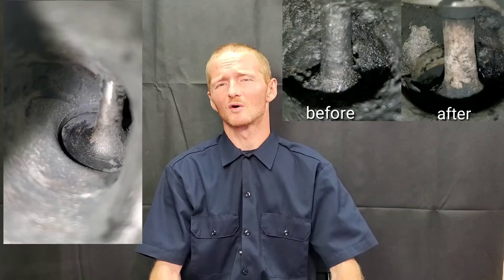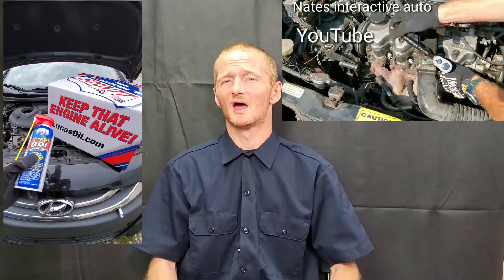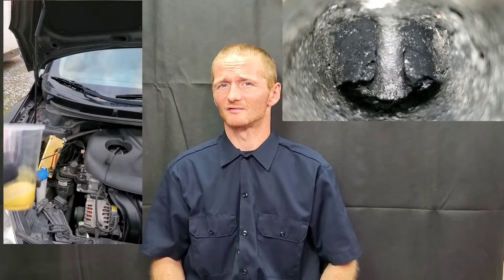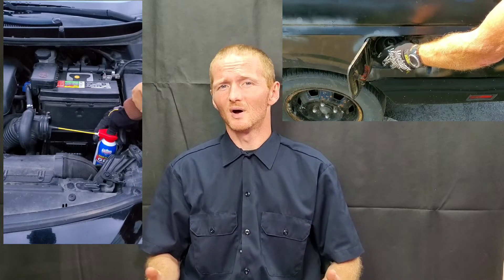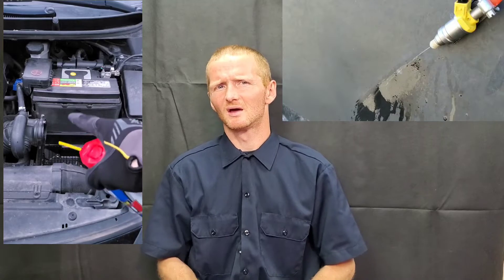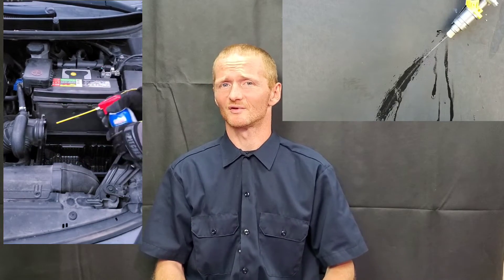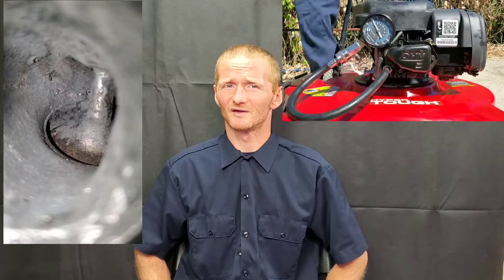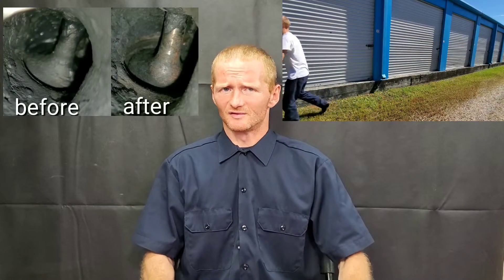Best fuel injector cleaner?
Best fuel injector cleaner for GDI engine?
fuel injector cleaner isn't safe? lets find out on Nates interactive auto.
Stp fuel system cleaner works. I show the combustion chamber, intake valves even a fuel injector thats clogged up. The valves have the worst carbon buildup problems you have ever seen.

We even test stp ultra on gdi engine or direct injection. Also how to clean carbon deposits and showing does stp work. So find out what is the best fuel system cleaner. Here at nates interactive auto we want to know what stops the problem with car cleaning or intake valve cleaning. Carbon buildup can destroy your engine. We also give proof best intake valve cleaner.